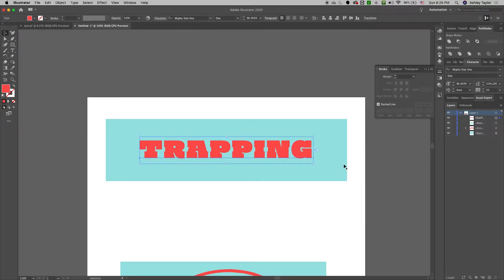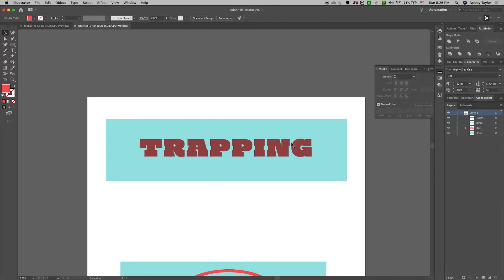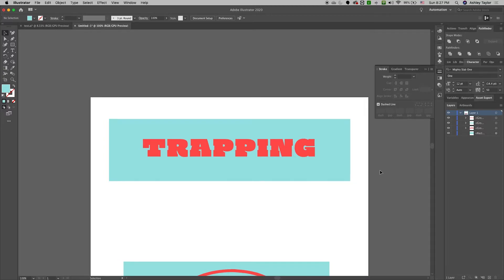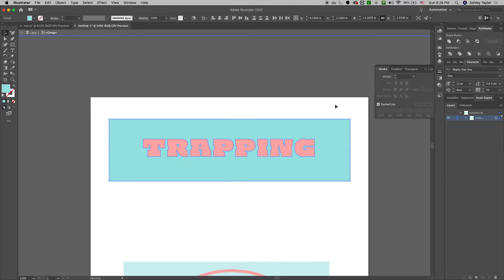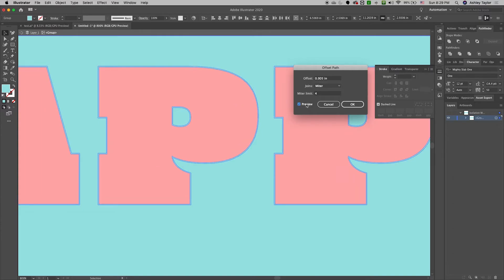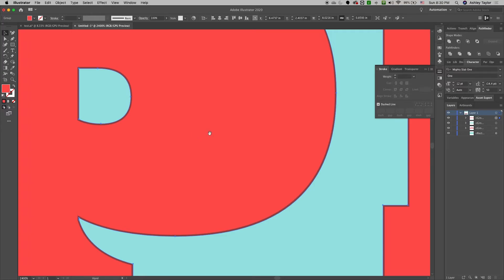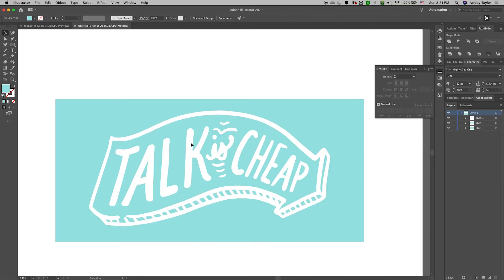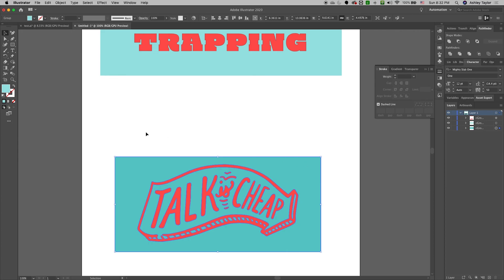Trapping artwork using Adobe Illustrator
Applying a trap to your color layers for screen-printing.